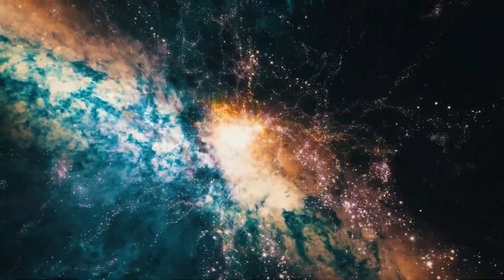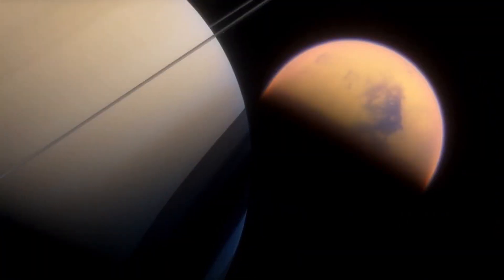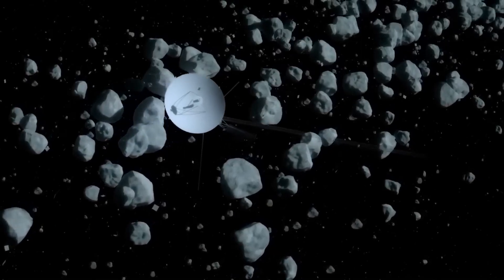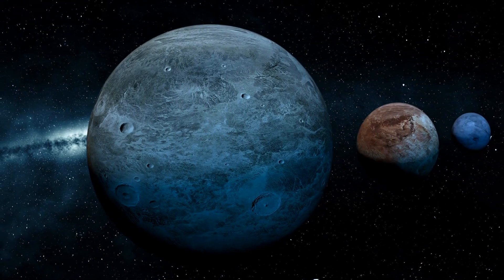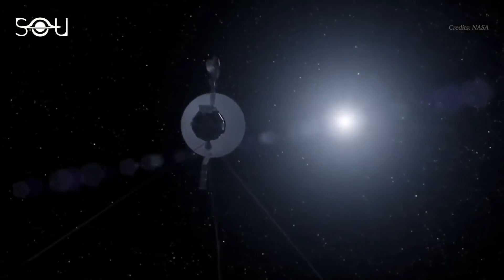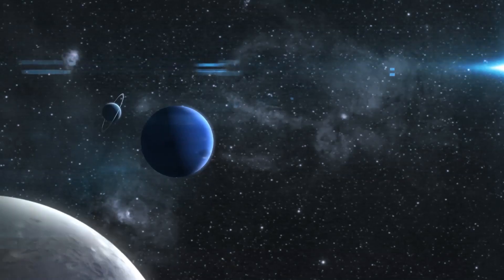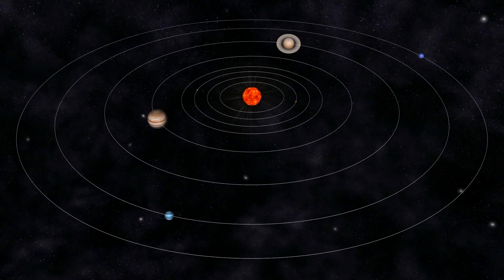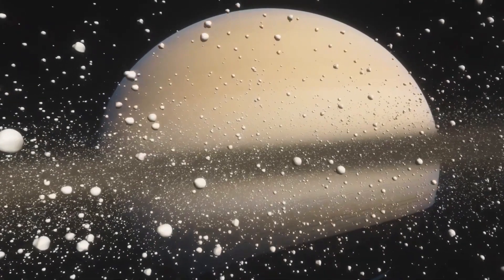“Voyager Discovered Terrifying New Data and sent it To Earth!”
1. Intro
Exploring the universe, space and solar system has tested the scientific world for over a century now. Since the Big Bang explosion, space scientists and explorers have been tempted to discover space and solar system mysteries for too long. In the process, they have left the world in disbelief at the new discoveries. NASA is leading the space discovery program and baffles us with shocking revelations every now and then. To discover space and reveal the hidden mysteries, NASA launched and sent its farthest probe machine, Voyager One, 50 years back. Later on, Voyager Two was also launched to better assist the “Grand Tour Mission” of exploring space and the solar system. NASA initially had planned to search for every possible planet but the staggering costs involved limited the mission to landing on Jupiter and Saturn only in the beginning. However, this voyager's journey has discovered terrifying new data that has baffled the world. It has sent scary data back to the Earth. Numerous moons on both Jupiter and Saturn have been discovered. Rings around Jupiter have been photographed. Evidence of life in the form of water and liquid has been discovered. The discovery of volcanoes has terrified us and much more data has been revealed and sent to Earth by Voyager.  This video gives you a detailed account of this terrifying data sent back to the Earth from time to time in detail based upon our hectic research.